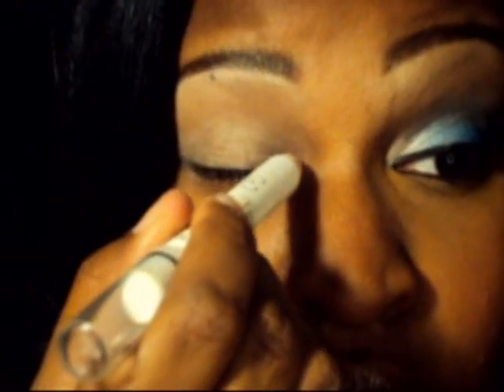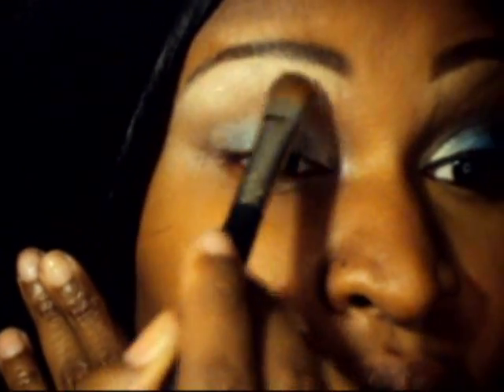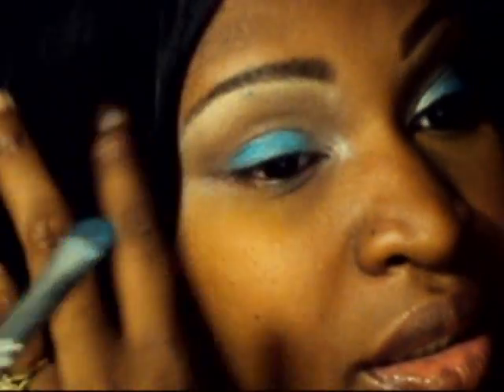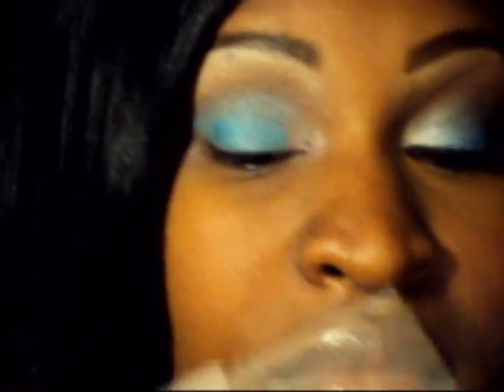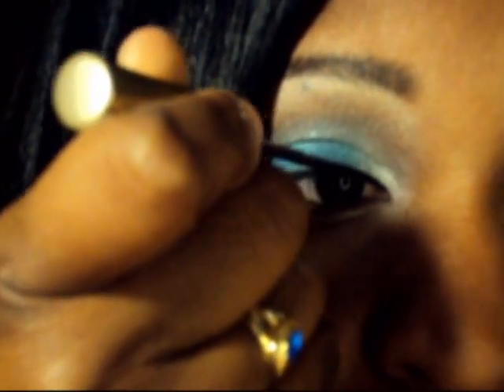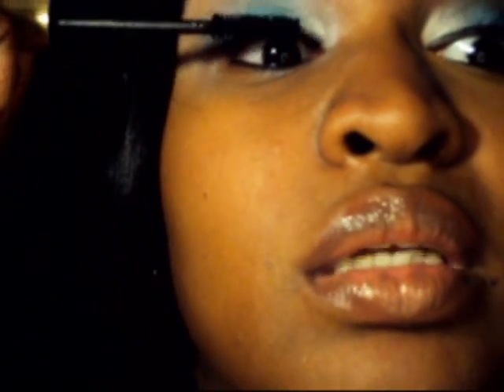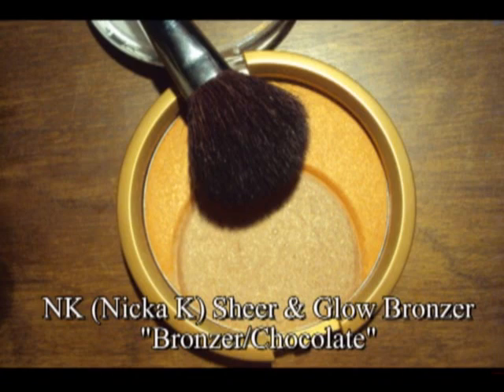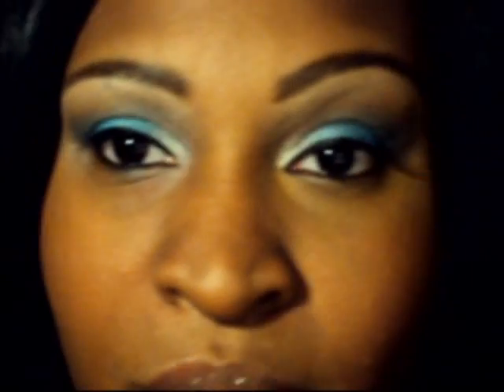Soft Blue Tutorial Using Profusions "Ultimate Blockbuster" 120 Palette from Walgreens.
This look was created to show the recently reviewed Profusions "Ultimate
Blockbuster" 120 palette. Check out the video for swatches! Don't wait this is a holiday palette, so it might not be available if you wait too long!

Products I Used were:

Revlon- Age Defying Make Up and Concealor Compact Natural Beige
NYX Jumbo Eyeshadow Pencil- in Lavender
Ruby Kisses Express Liner & Shadow- In Light Blue
L'Oreal - " 815 Brushed Suede"
NK (Nicka K) High Definition Eye Shadow #3034
Profusions "Ultimate Blockbuster" 120 Palette
L'Oreal Carbon Black Lineur Intense
Milani Liquif' Eye Metallic Eye Liner Black
L'Oreal Hydrofuge Voluminous Carbon Black Mascara
Maybelline Blush- "Apricot Flush"
L'Oreal HIP Blendable Blushing Cream-"Blushing"
NK (Nicka K) Sheer & Glow Bronzer "Bronzer/Chocolate"
Maybelline Moisture Extreme Lip Liner-"30 Mauve"
L'Oreal Colour Juice-"810 Iced Latte"